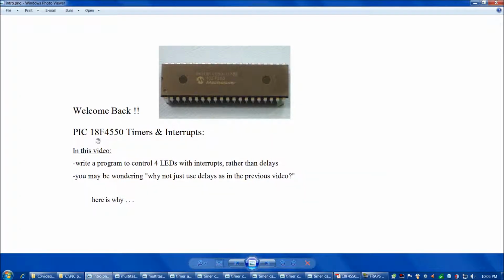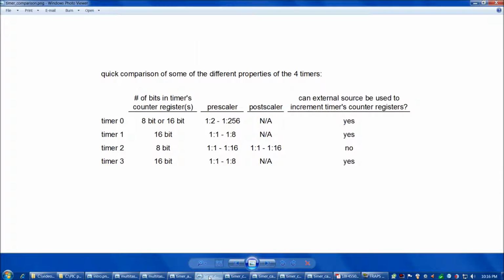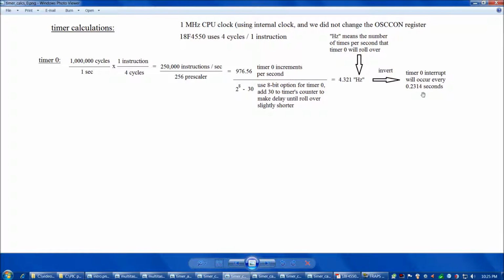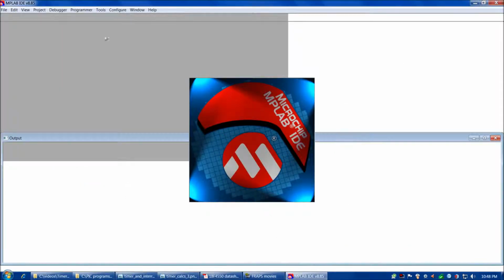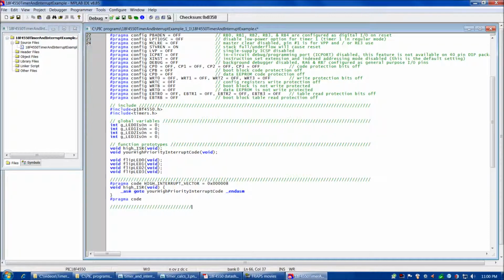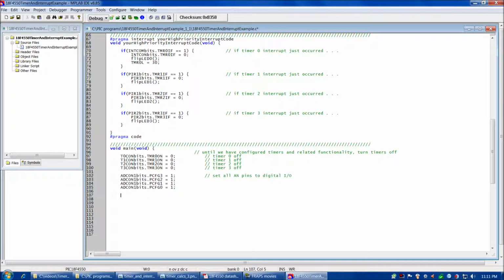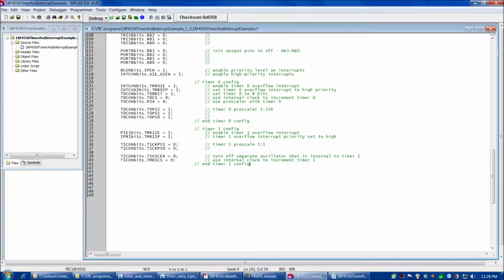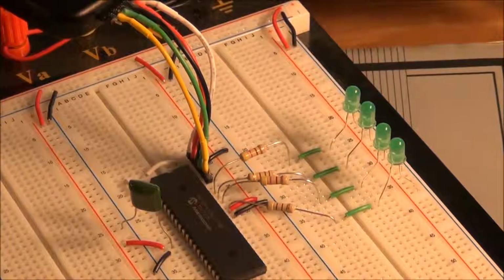PIC 18F4550 Timer And Interrupt Example